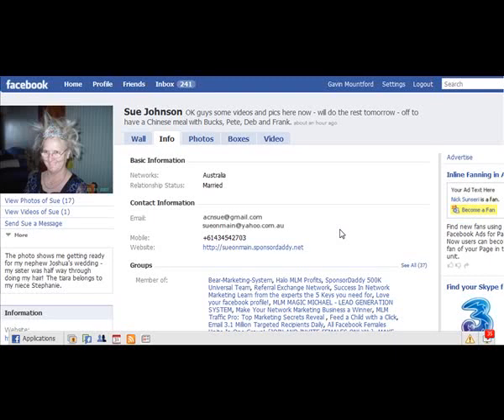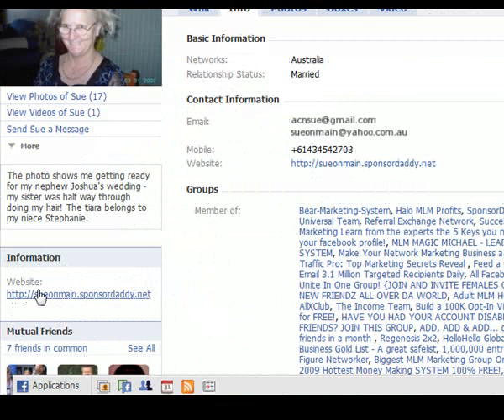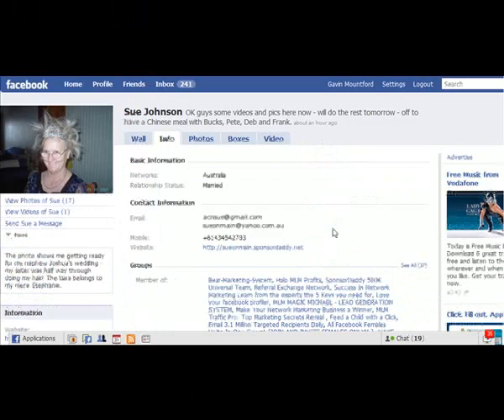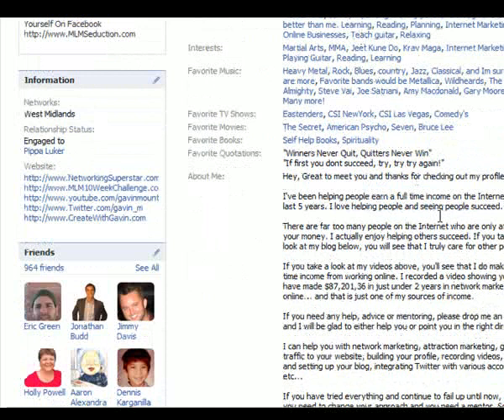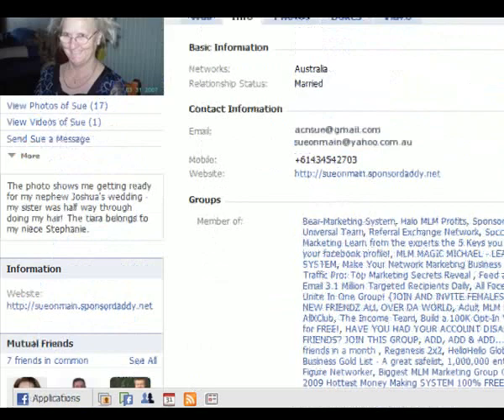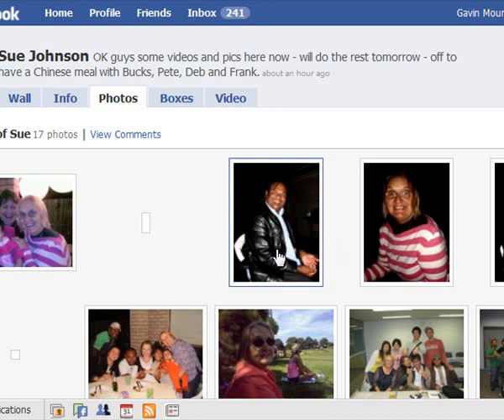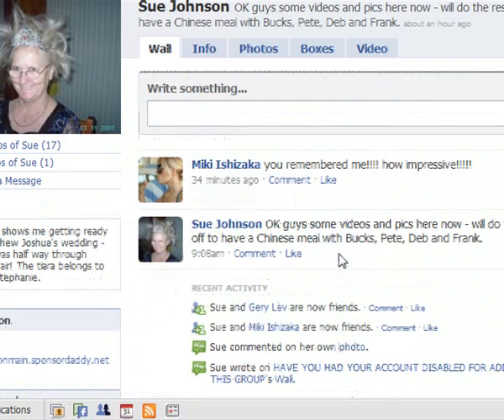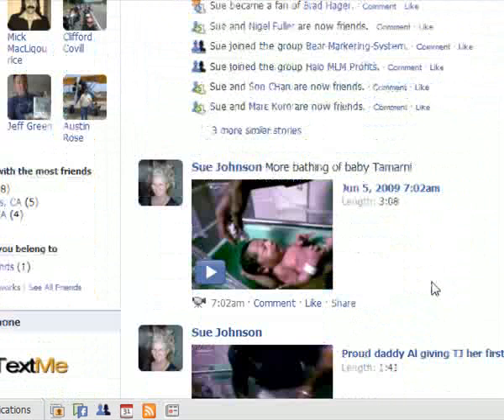Facebook Profile Critique